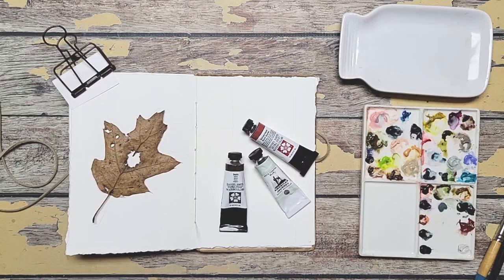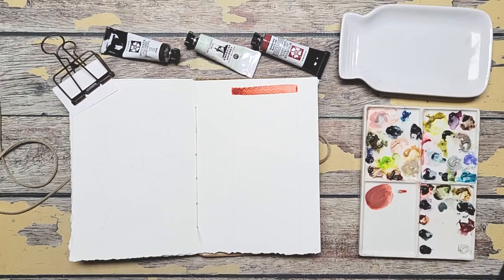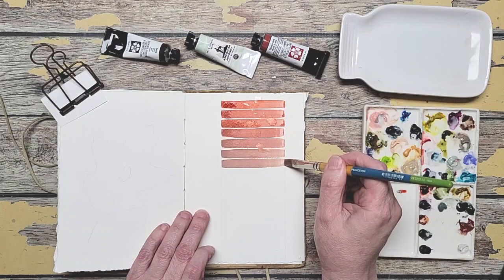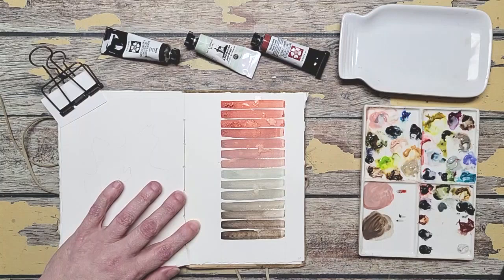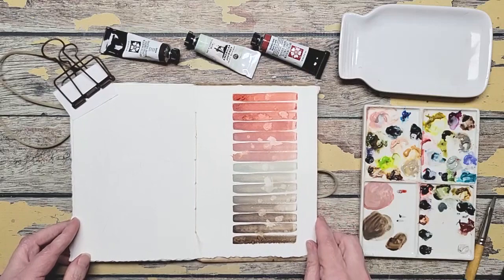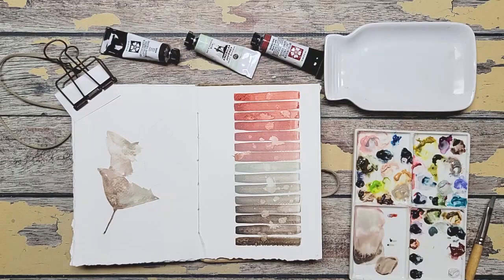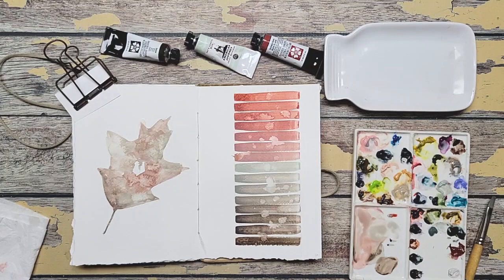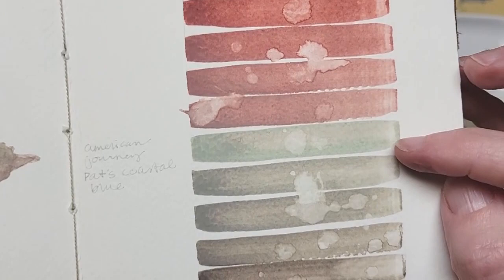100 Days Project no. 35 & 36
Today I’m experimenting with watercolor color mixing and watercolor painting for the 100 Days Project.
Thank you for joining me, I’m excited to get painting. Enjoy!

My online color mixing course Cultivated Color is available on Teachable

The 100 Days Project supplies used are:
Watercolors used:
Daniel Smith Quinacridone Burnt Scarlet*
Porcelain Watercolor Palette*
Uni Pin Set*
Da Vinci Quill Brush*
Princeton Snap #10 Flat Brush*
Daniel Smith Dot Card*